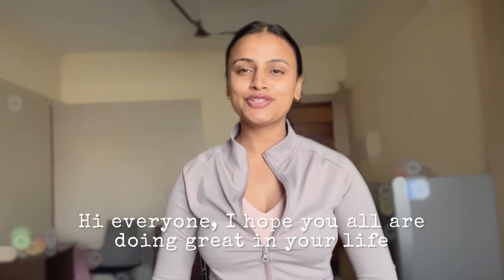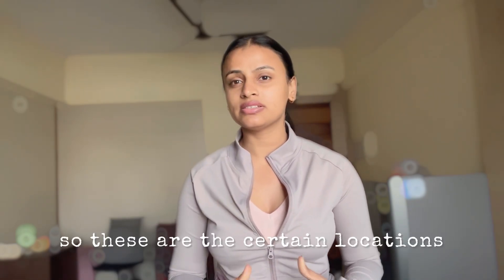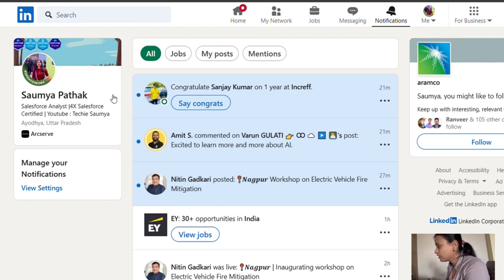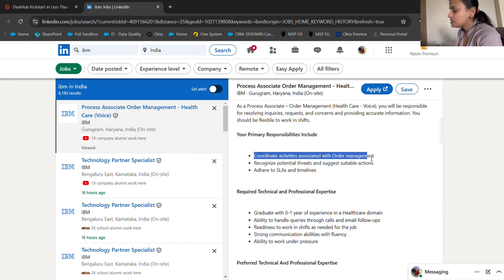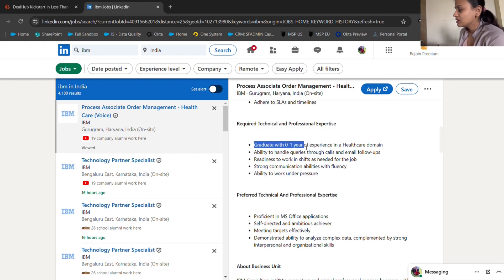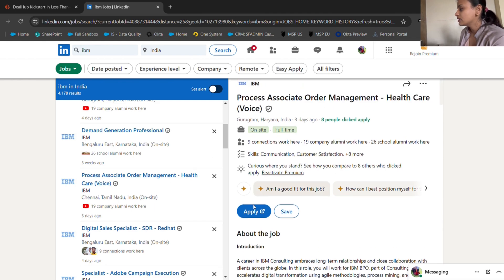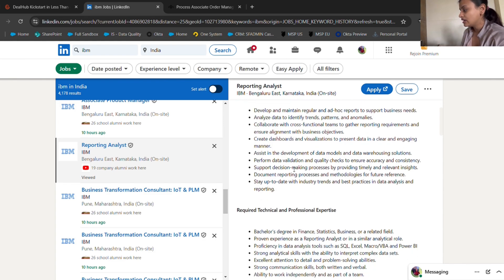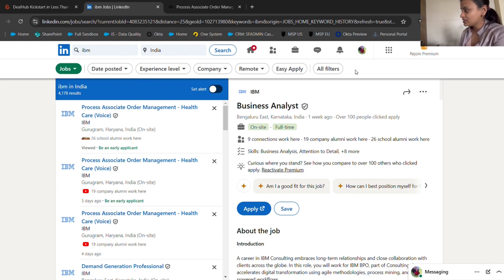IBM is hiring FRESHERS in Bulk ( 0-1 yrs exp) | 5-8 lpa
Channel details